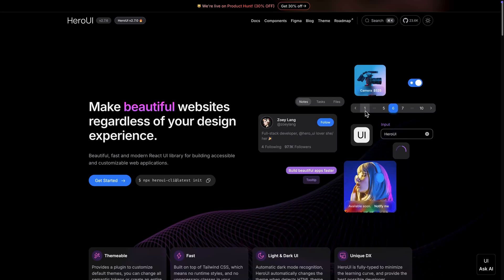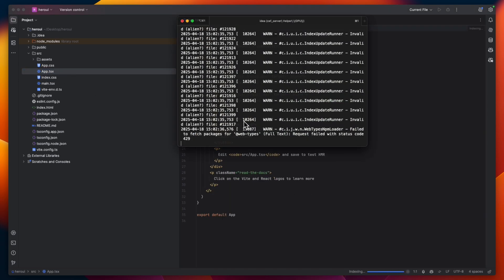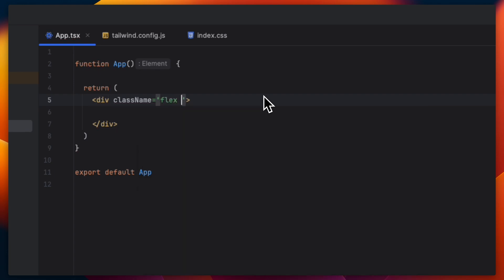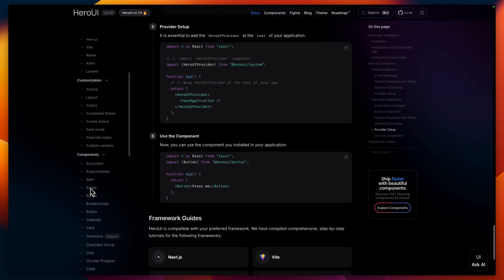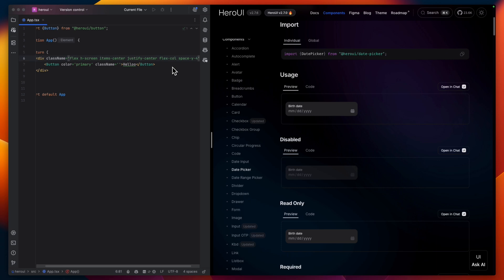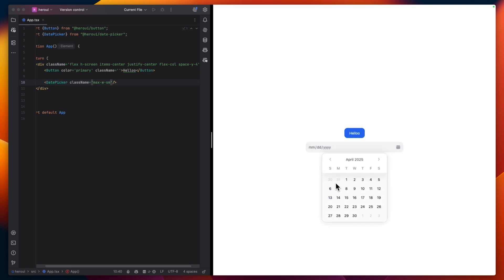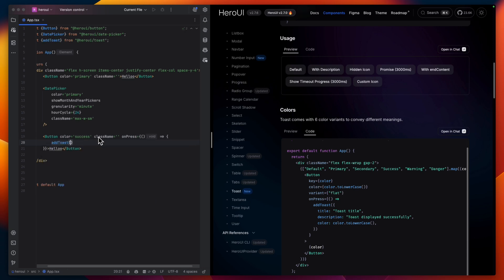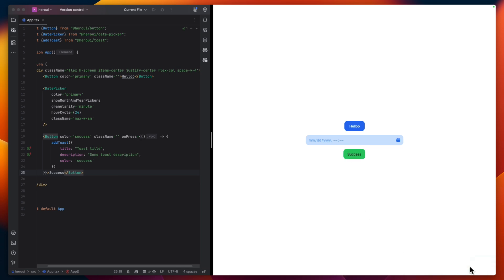Great UI for React? This Library Makes It Almost Too Easy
🎯Build STUNNING React UIs in Minutes – HeroUI Makes It Almost TOO Easy!

Struggling to find the perfect React UI library that’s both beautiful and easy to use? In this video, I walk you through HeroUI — a stunning Tailwind-based component library — and show you how to go from zero to a fully styled, themeable UI

Whether you're building a startup MVP, a portfolio site, or a production dashboard — HeroUI lets you build fast without sacrificing design.

👨‍💻 No complex config. No bloated packages. Just clean, modern components that are ready to go.

🧠 Perfect for:
React developers, frontend engineers, Tailwind CSS users, indie hackers, and anyone who wants to build sleek UIs without the hassle.

📌 Chapters:

00:00 - Intro
00:20 - What Is HeroUI? Quick Overview
01:10 - Setting Up a React Project (Vite)
02:15 - Installing & Configuring Tailwind CSS
04:15 - HeroUI Setup: Integration & Basics
06:00 - Exploring HeroUI Components
15:20 - HeroUI Theming: Custom Colors & Dark Mode